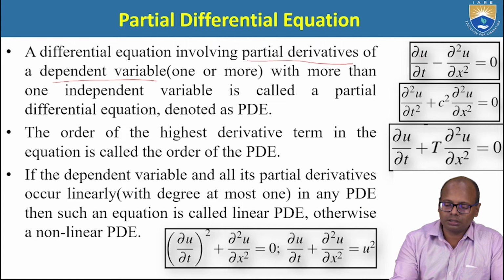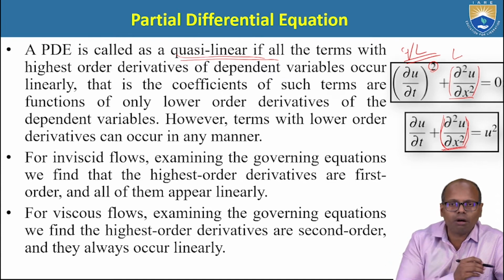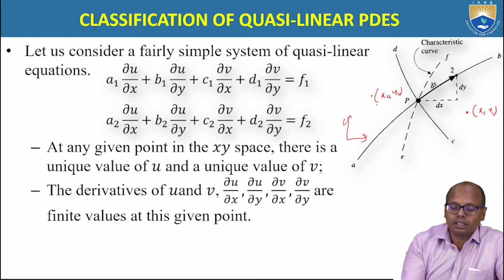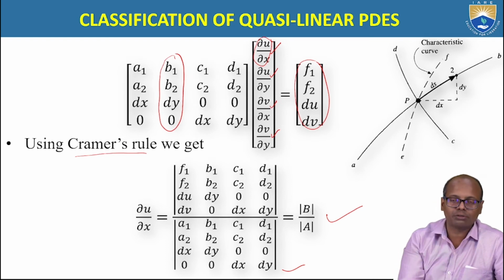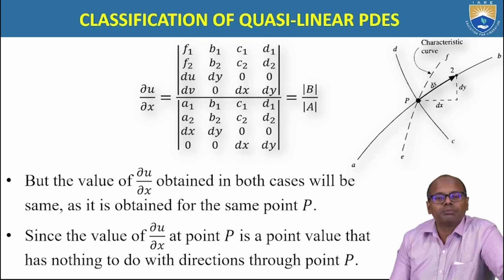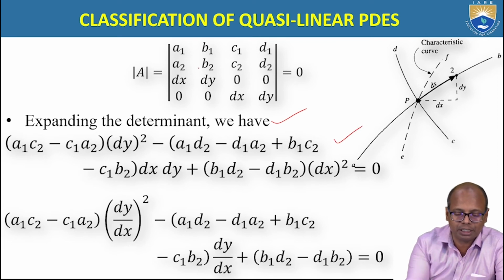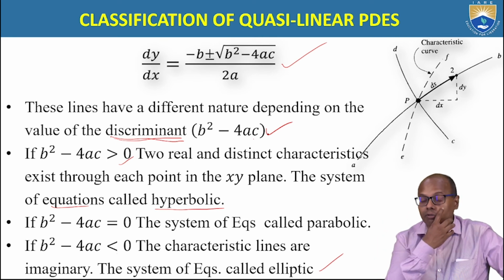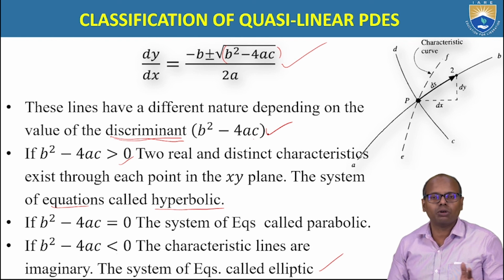Classification of Partial Differential Equations by Mr. P Venkata Mahesh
Classification of Partial Differential Equations by Mr. P Venkata Mahesh | IARE

Telangana, India.